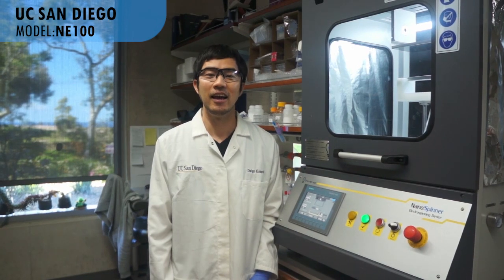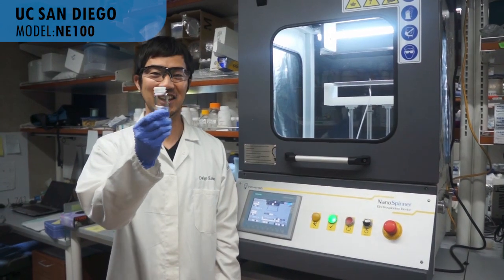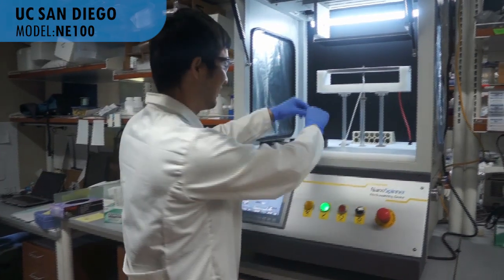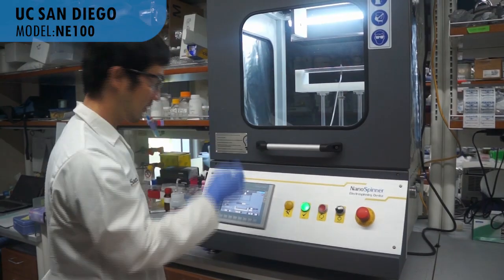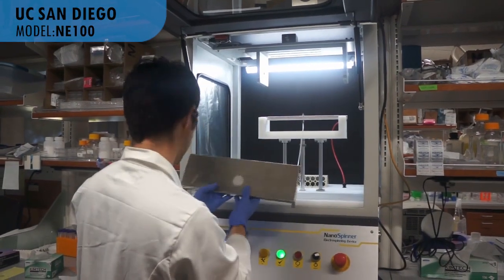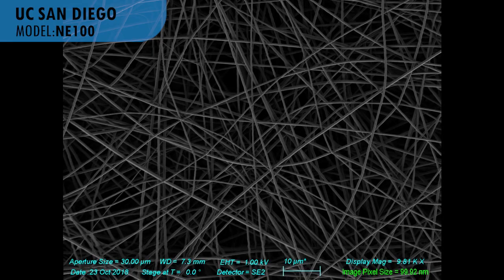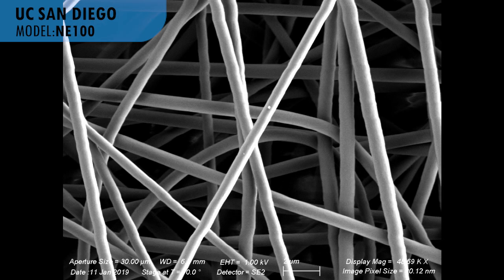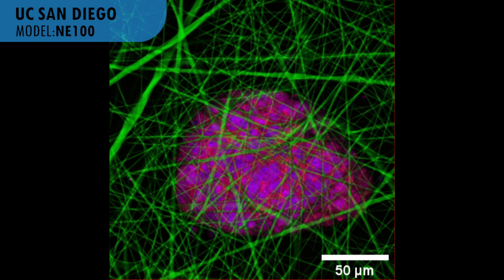UC San Diego using Inovenso's Electrospinning system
UC San Diego team is working on Nanofibers applications using Inovenso's NE 100 Electrospinning machine.